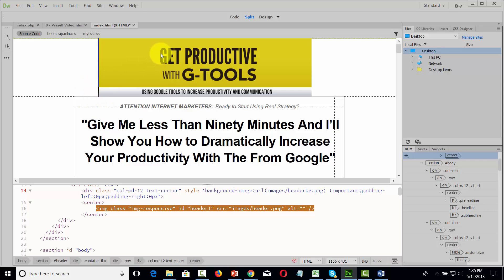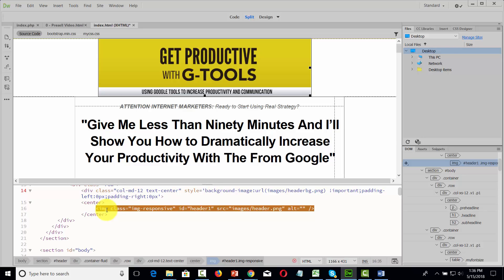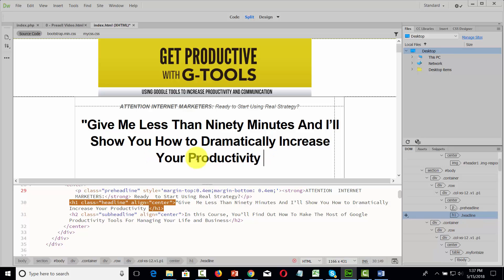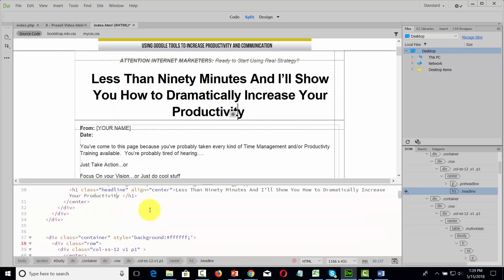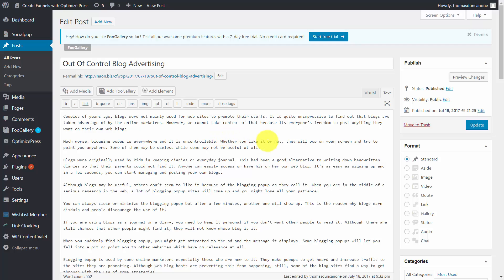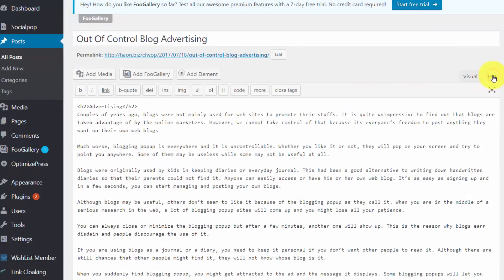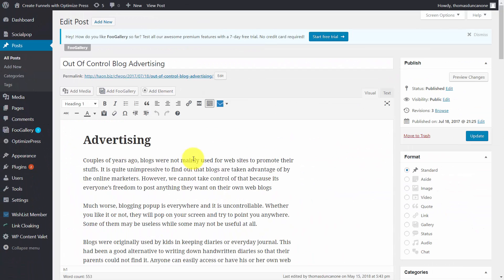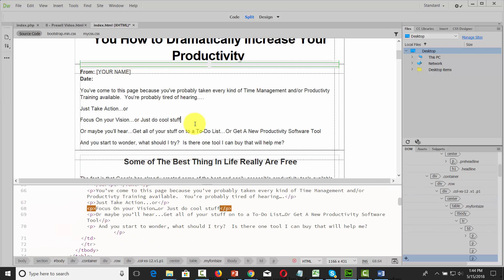2 Wysiwyg and Why Use HTML - HTML For Internet Marketers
Want To Survive The Online World? Brand New Over-the-shoulder Video Series On How To Create, Design And Edit Html Pages Quickly & Easily - No Experience Required.